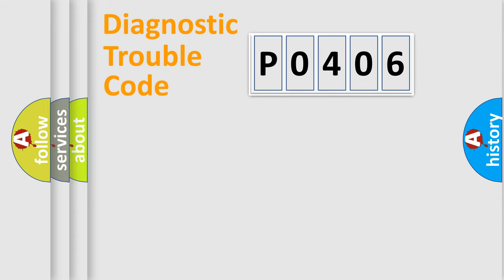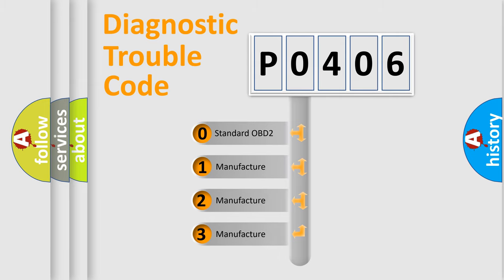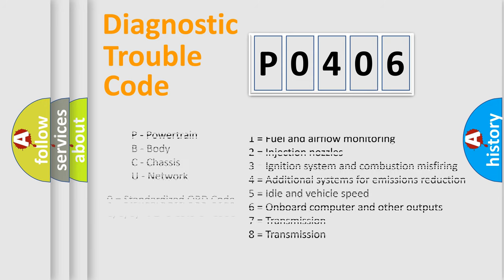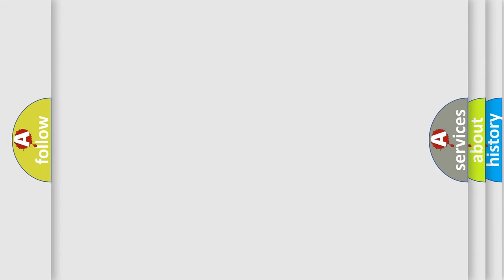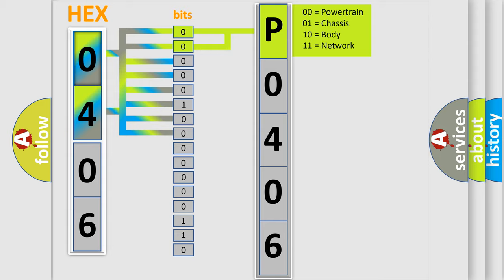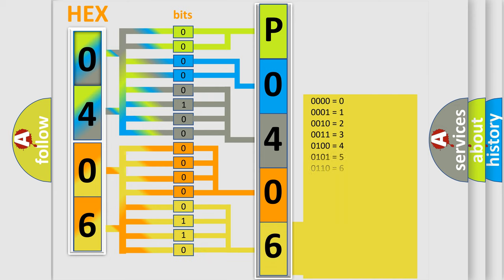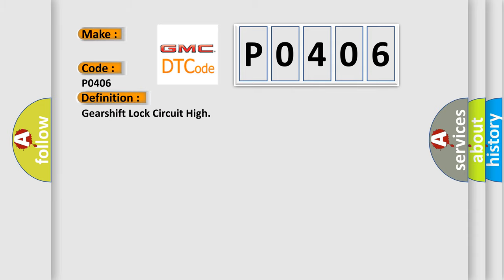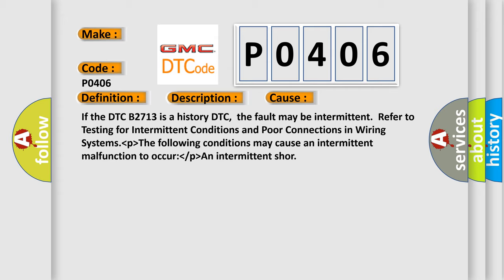DTC GMC P0406 Short Explanation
Contents:
0:21 Basic DTC analysis according to OBD2 protocol standard.
1:48 Insight into programming
2:58 A diagnostically understandable description of the Diagnostic Trouble Code
3:05 Basic error definition

Make:
Code:
P0406
Definition:
Gearshift Lock Circuit High
Description:
The controlled ground circuit of the automatic transmission shift lock control solenoid controlled must be ON.
Cause:
If the DTC B2713 is a history DTC,the fault may be intermittent.Refer to Testing for Intermittent Conditions and Poor Connections in Wiring Systems. lower thenp higher then The following conditions may cause an intermittent malfunction to occur: lower then or p higher then An intermittent shor